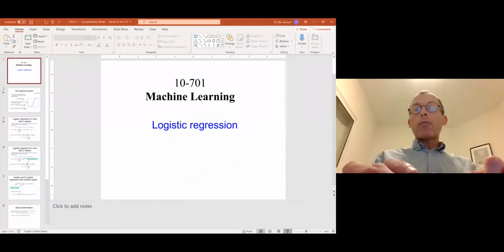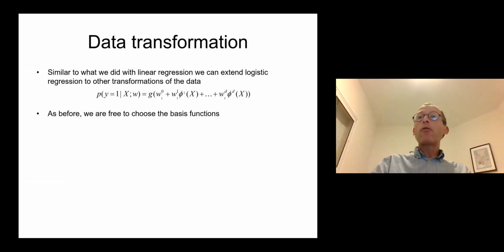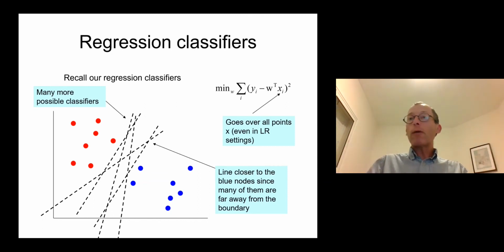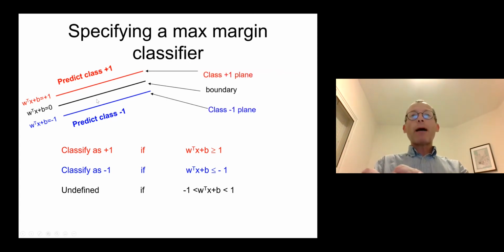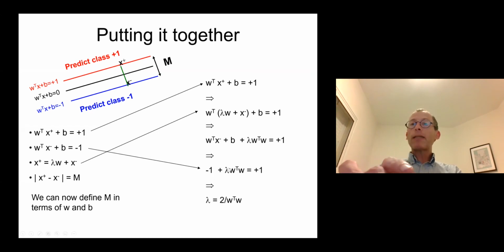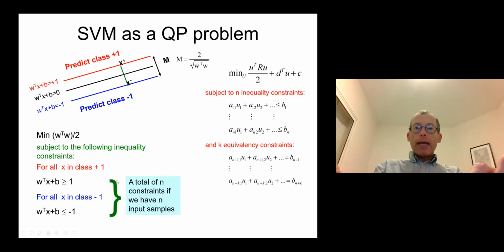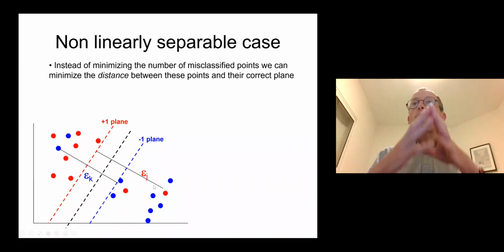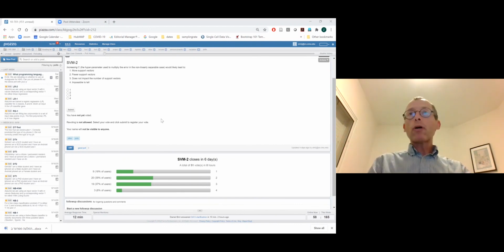10-701 Lecture 8 Multi Class Logistic Regression and SVMs